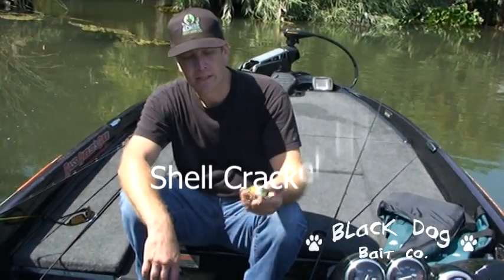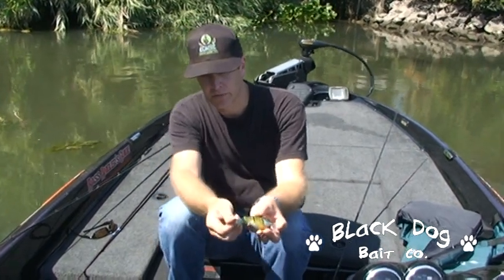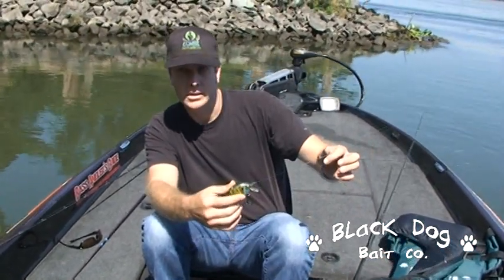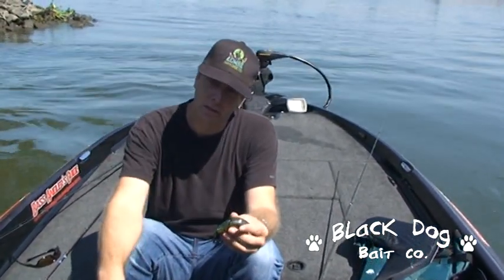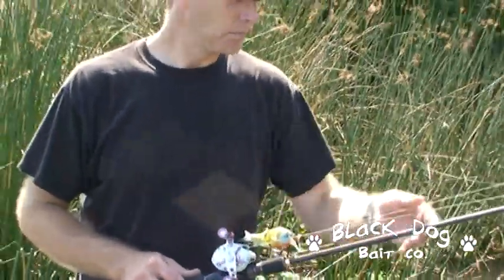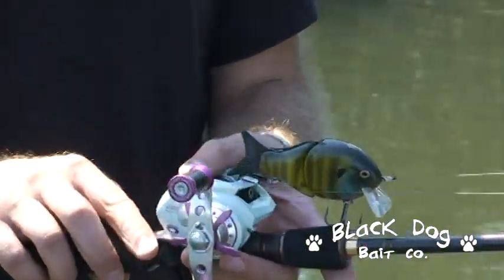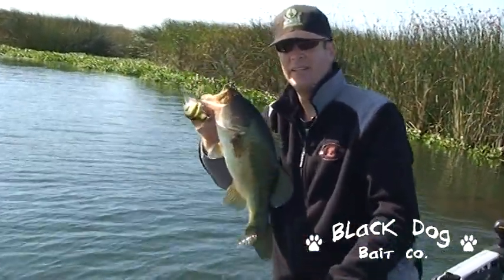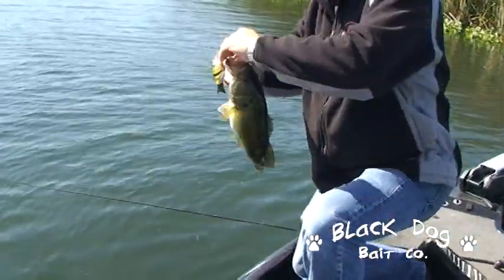Largemouth Bass Fishing G-2 Shellcracker Black Dog Baits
largemouth bass,  Fishing the G2  Shellcracker.Topwater fishing, Bass Fishing, giant banana, lake havasu, lake fork,bass boat, fox, outdoors